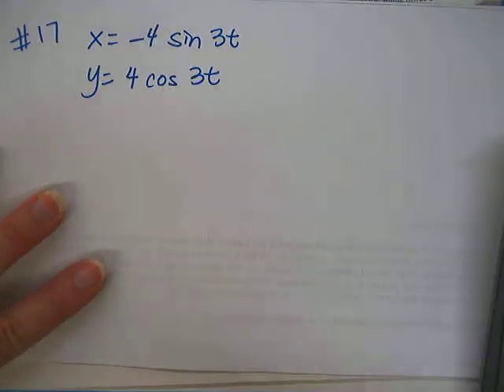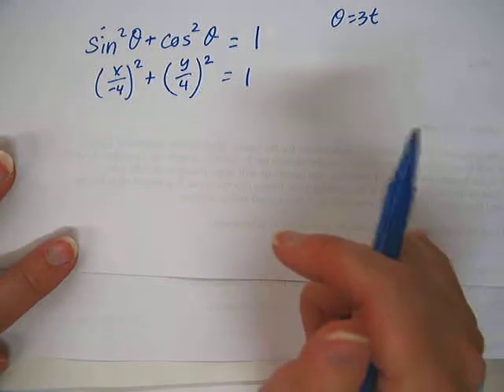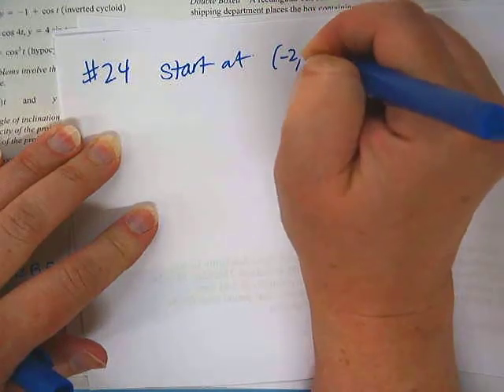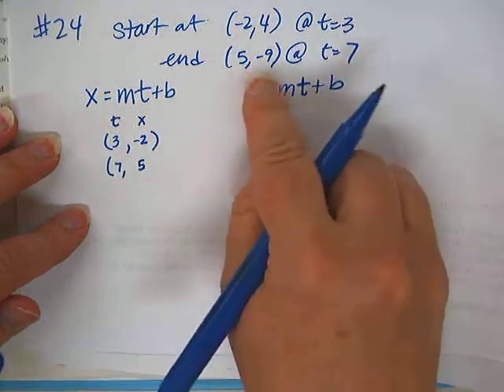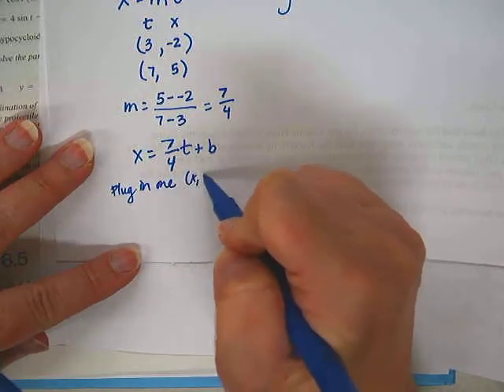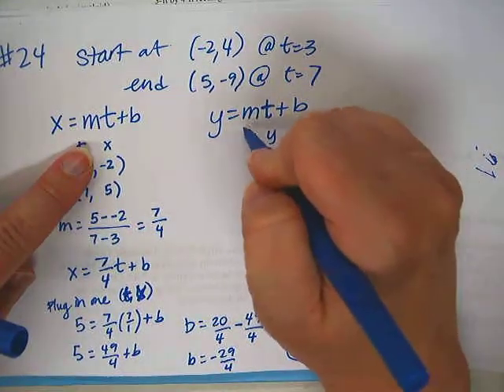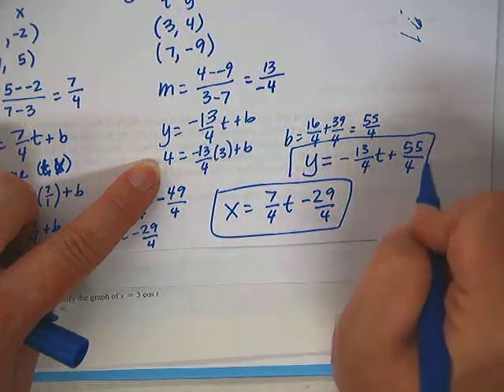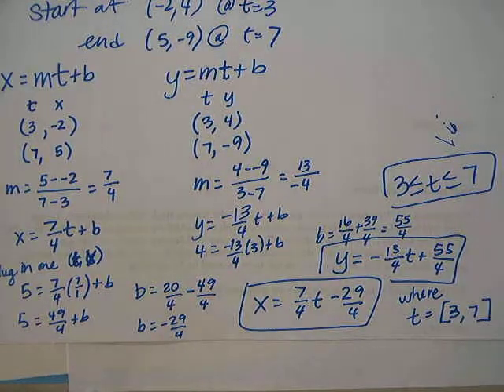trig 6 5 problem 17